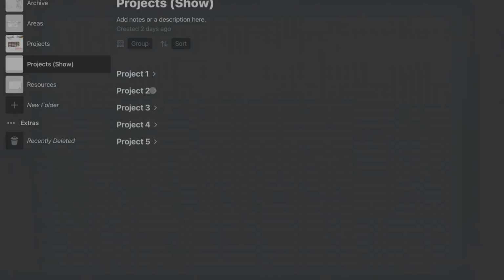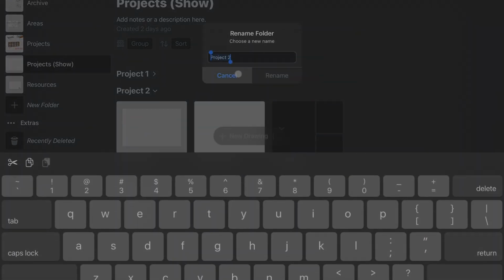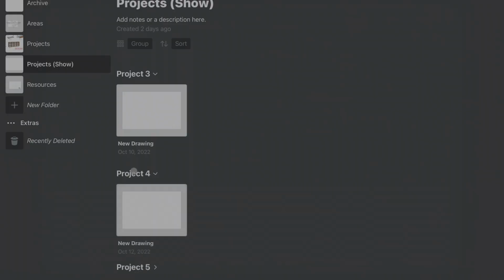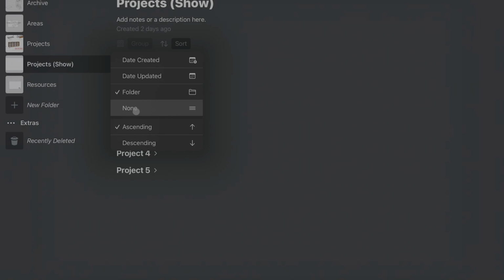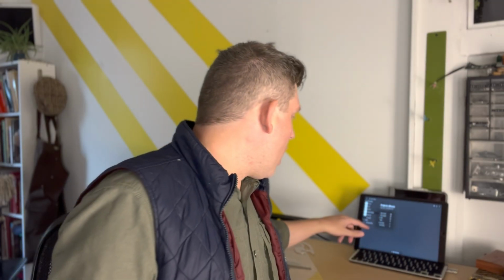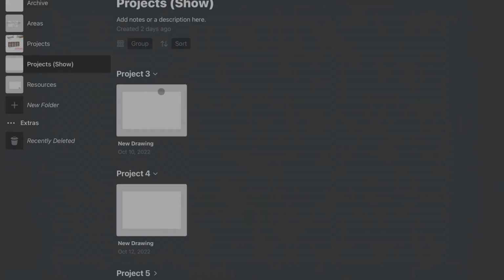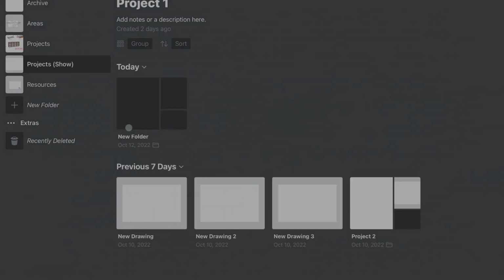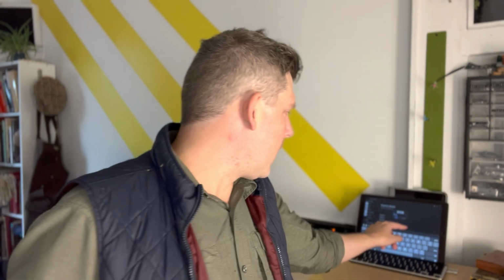Concepts 6 - The Secret to Working with Folders in the New Gallery (iPadOS)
The new Concepts 6.0 is out!!!  The most notable change is to the gallery.  Even though it is a much better experience, there are still some things you need to know first.  No need to get frustrated.  I break it down here.

MY FAVORITE GEAR:
✏️ I keep Paperlike on my iPad.  Its the way to go.
🎨 My weird but extremely effective little iPad grip and stand …
🎥 The weird little camera I use …
📹The even weirder little camera I use…
🖱 My go to mouse for the iPad …
🤏 My favorite trackpad to use with the iPad …

Hey everyone.
I do believe in the products I mention on this channel, and have experience with them. I will never promote a product I haven't tried or think you'll benefit from.
- Kevo